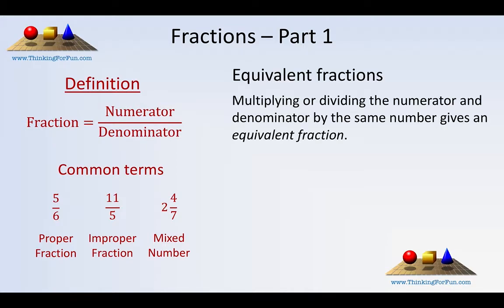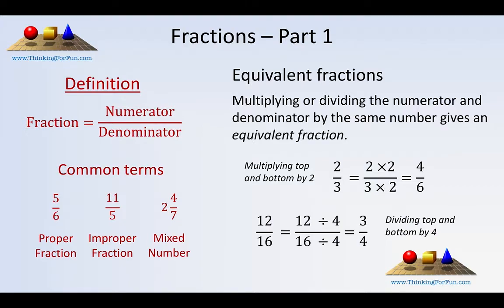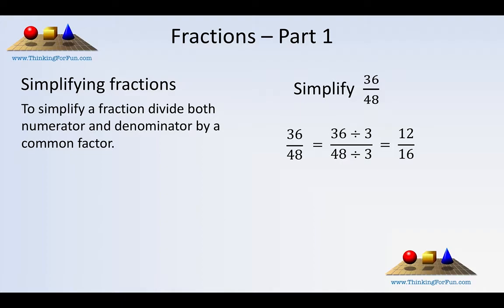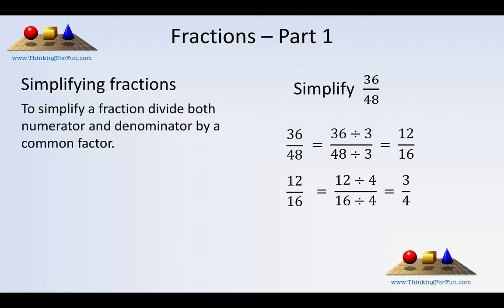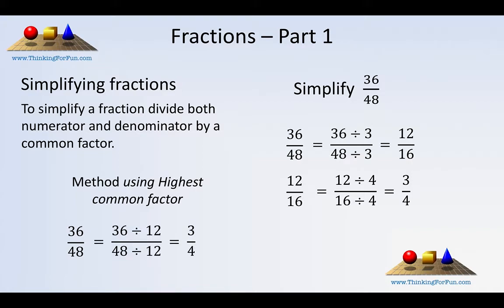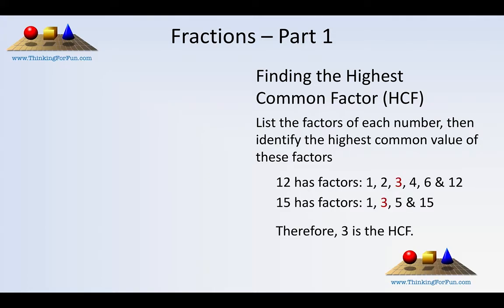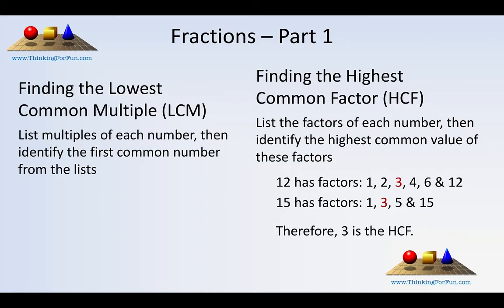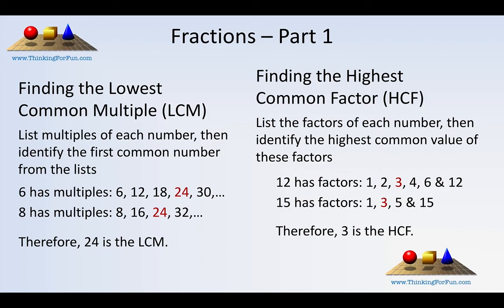Fractions (Part 1) - Thinking For Fun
In this video we are going to cover some of the basics relating to fractions and then in then in the next video (Part 2) we will look at adding, subtracting, multiplying, and dividing fractions.